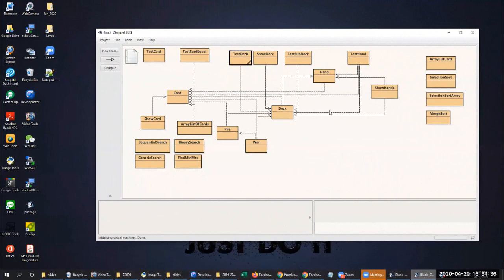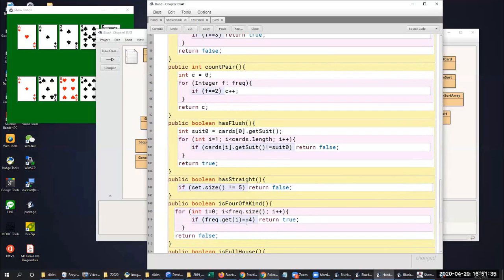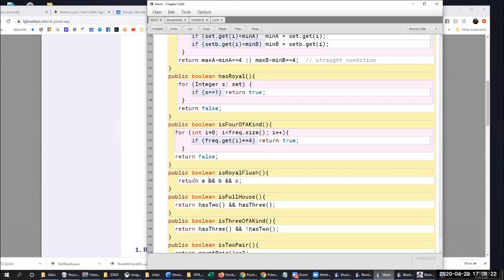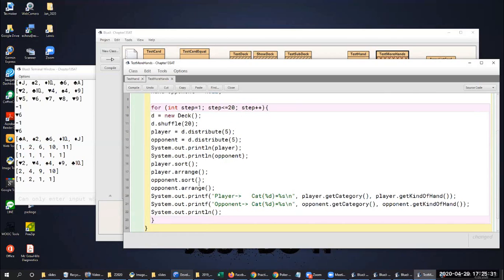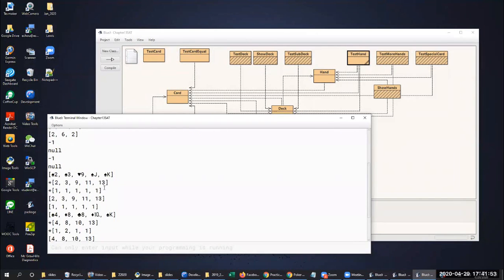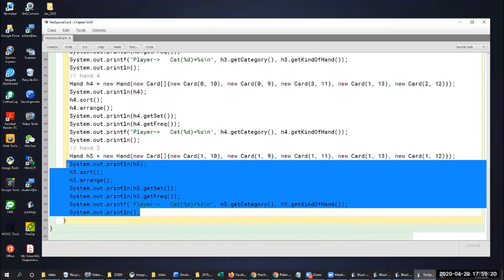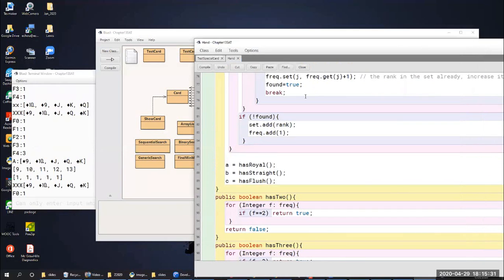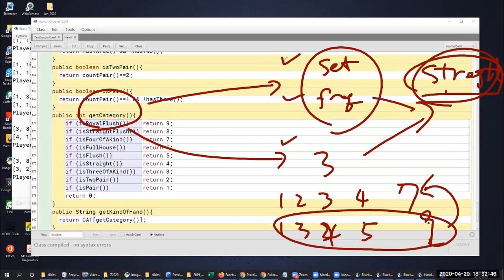Poker Game: Categorize the Hand of Cards' Ranks